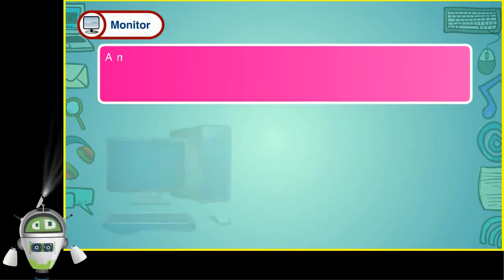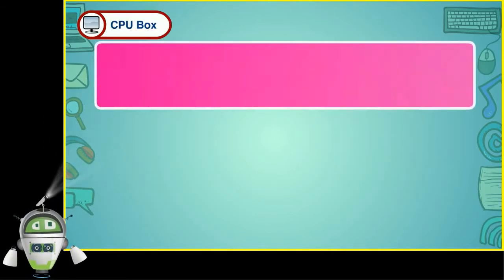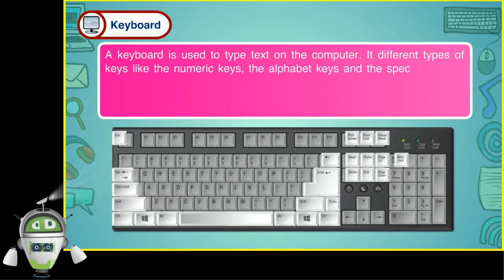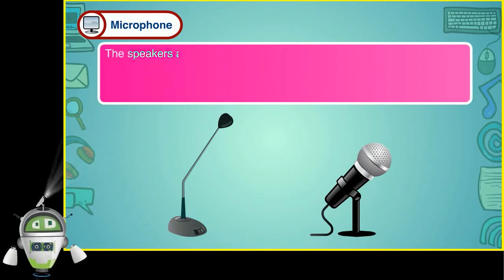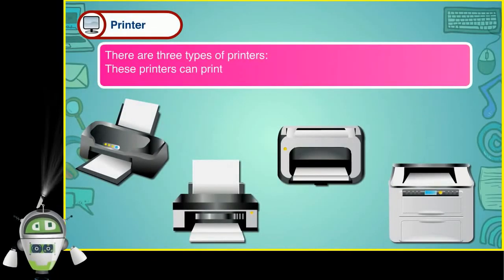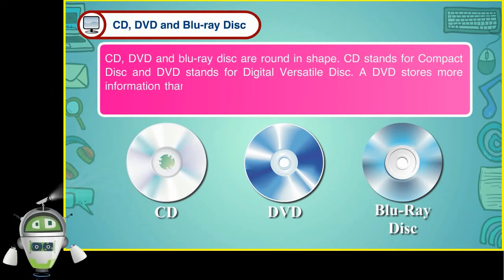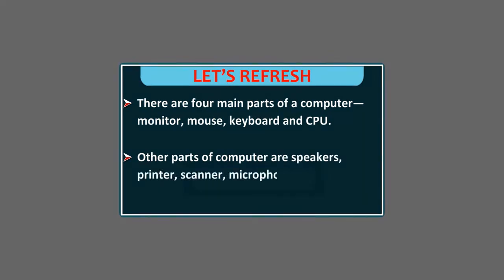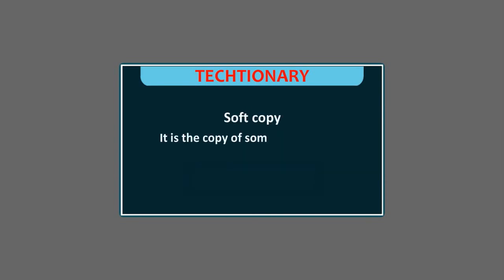Parts of a Computer | CBSE Computer Classes | Grade 2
1. Main Parts of a Computer- Monitor, CPU Box, Mouse, Keyboard.
2. More Computer Parts - Speakers, Microphone, Headphones, Printer, Scanner, Hard Disk, CD, DVD and Blu-ray Disc and Pen Drive.

IT Connect Class 2 @BlueprintDigitalnr